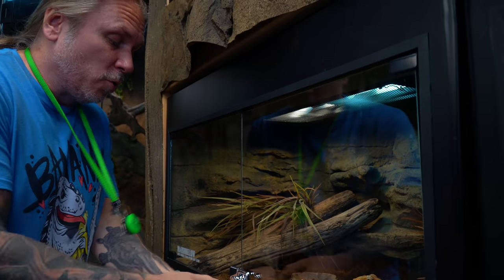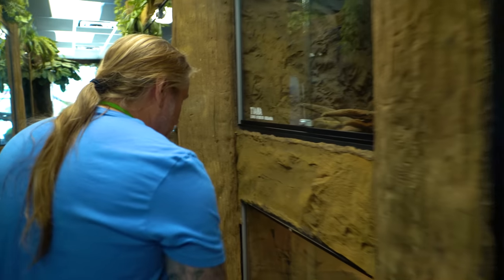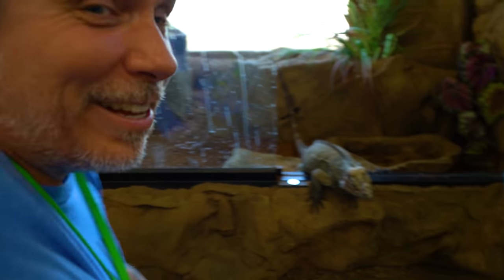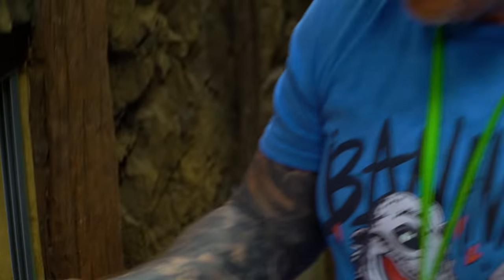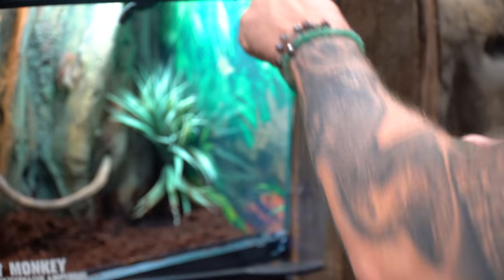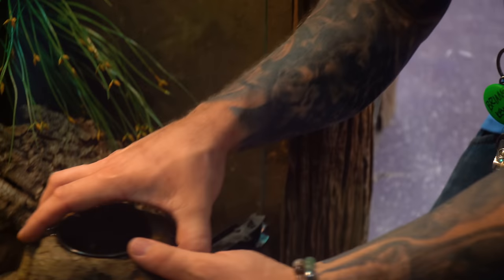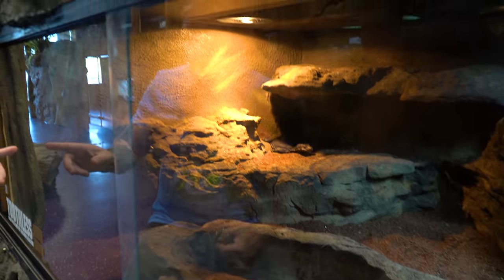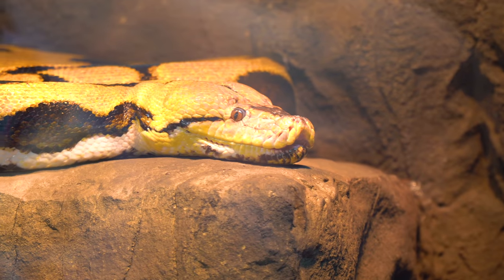COMPLETE CAGE by CAGE TOUR OF MY REPTILE ZOO!! | BRIAN BARCZYK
↑↑↑↑↑↑FOLLOW NOAH↑↑↑↑↑↑